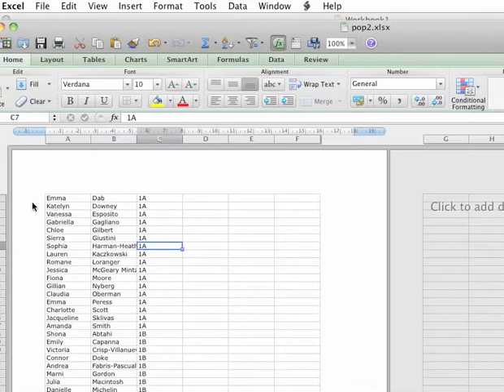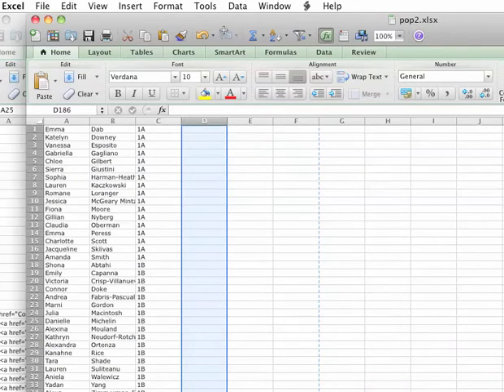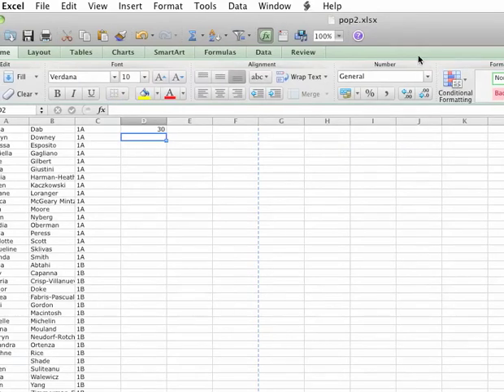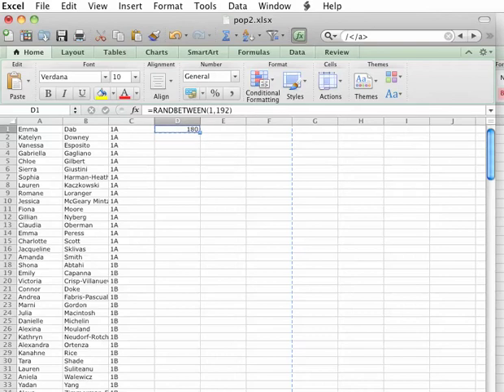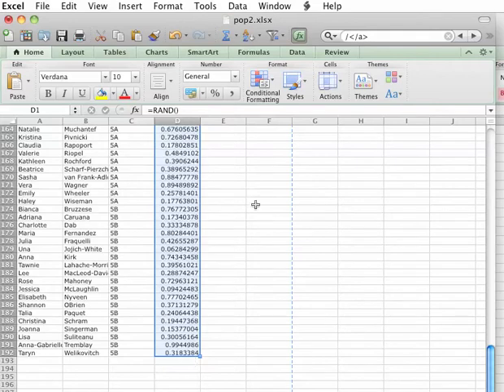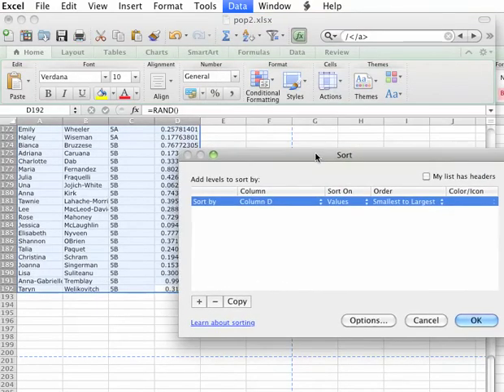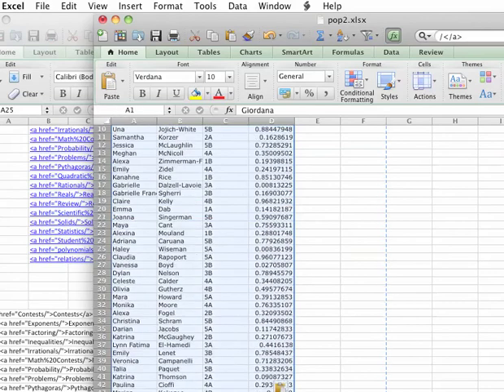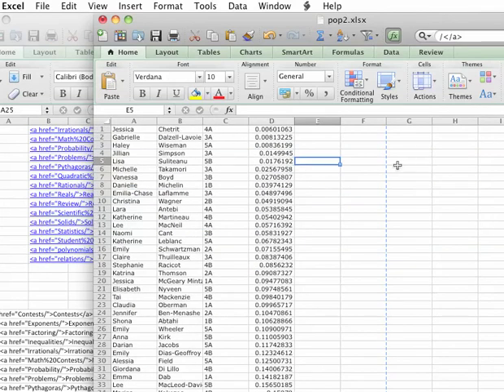Random Sample excel From the Statistics Math Program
Random Sample excel. From the Statistics Math Program, From my Math Programs